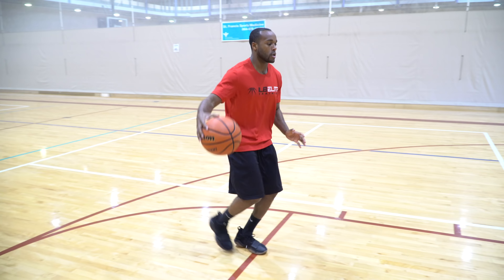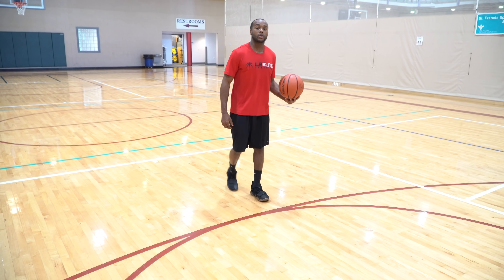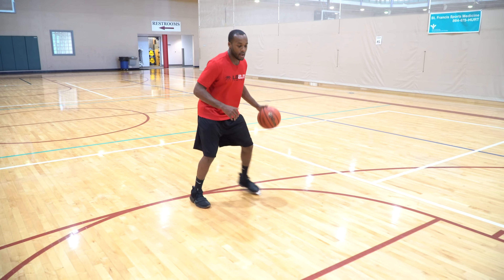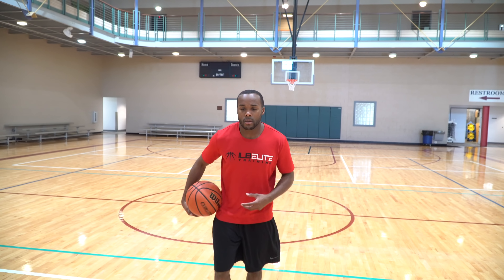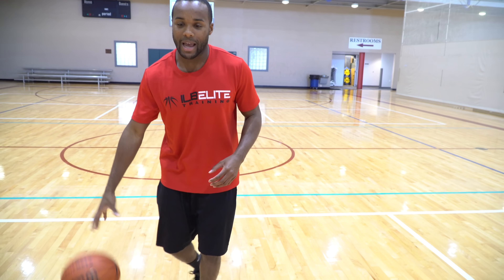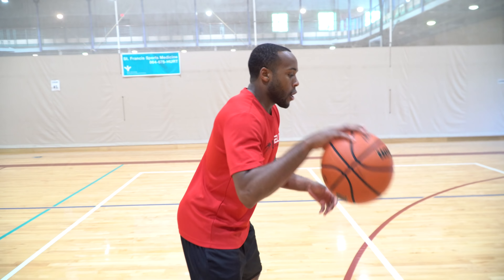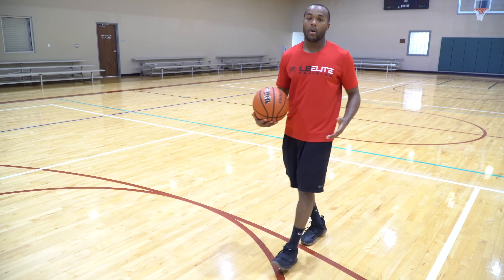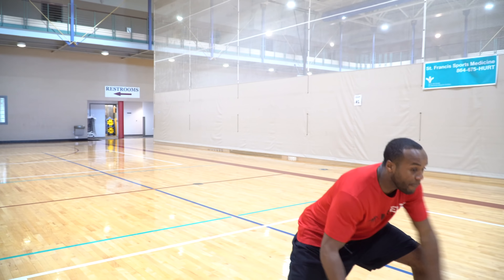How To Sauce Up Your Crossovers!!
In today's video, Coach Myson from ILoveBasketballTV reveals how to SAUCE UP your crossovers and make them more effective. If you've been wondering why your crossover hasn't been working then you should definitely check out today's video.